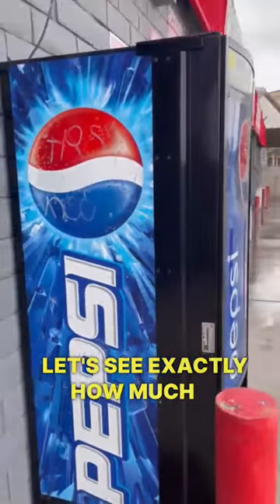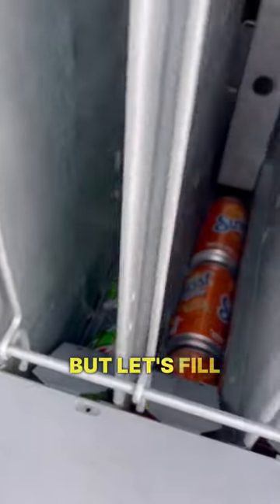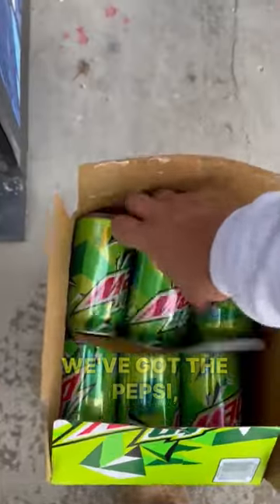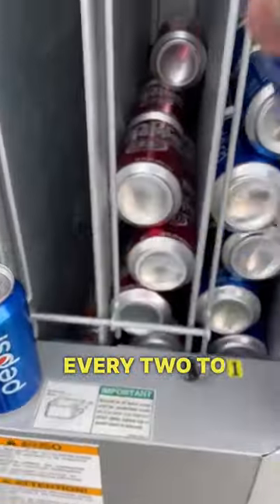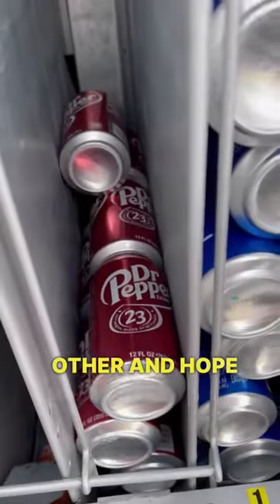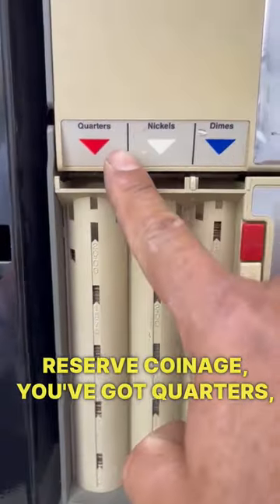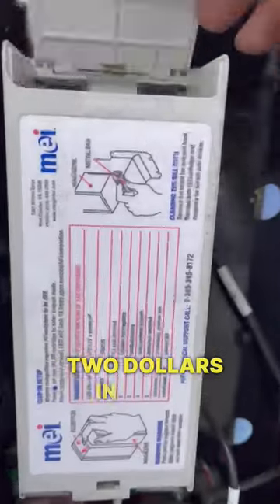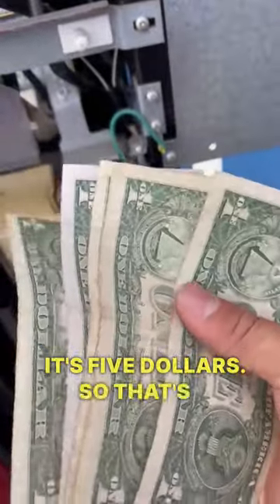Someone SMASHED my Vending Machine!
Cash Counter I use

Coin Counting machine

Yes someone smashed my vending machine trying to take my money. Also let's find out how much money it made this week.

After working for my Uncle for 2 years at he's car washes I really wanted my own and I came across this car wash. It was completely shutdown for many years so I approached the owner of the land and made a deal with him.

It took me 6 weeks to bring it back to life and open it and now the customers are starting to pour in. Not to mention I opened it during winter so I am yet. to see its full potential but here's a small taste of how its going so far!